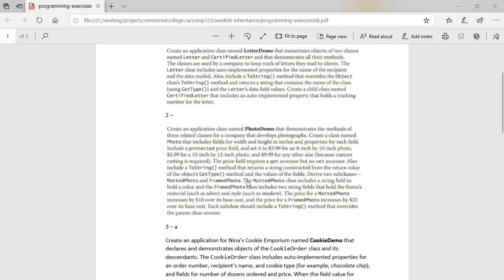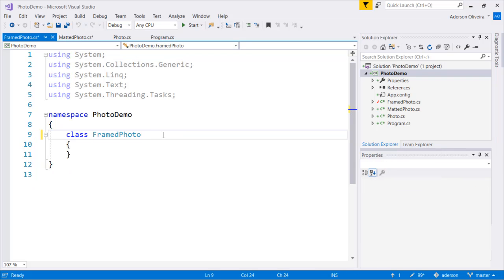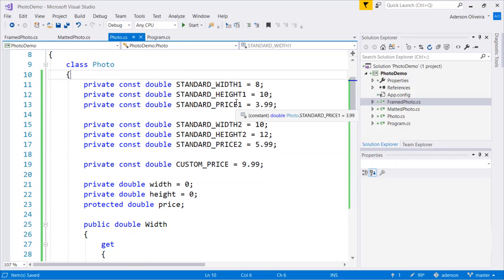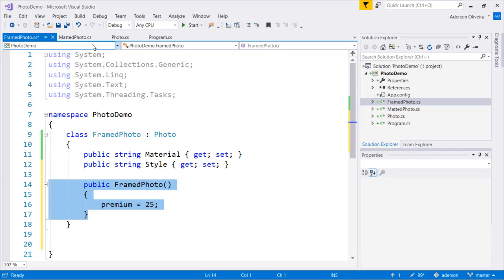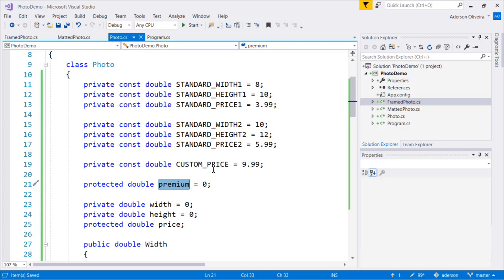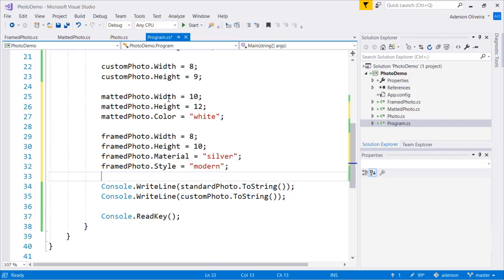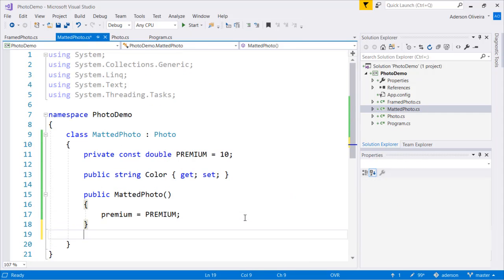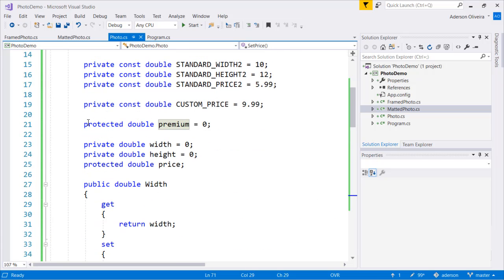exercise 02 part02